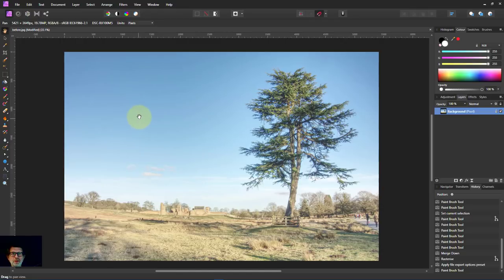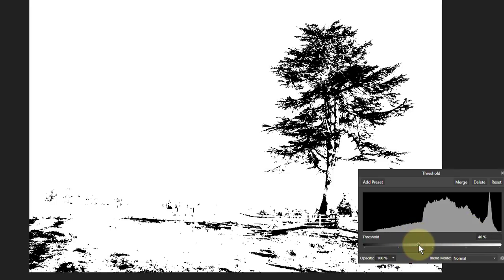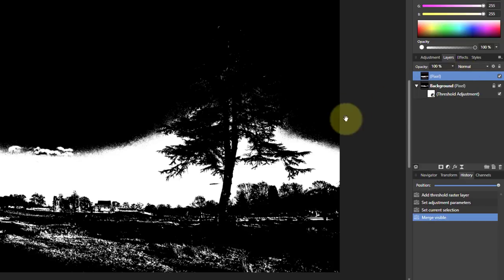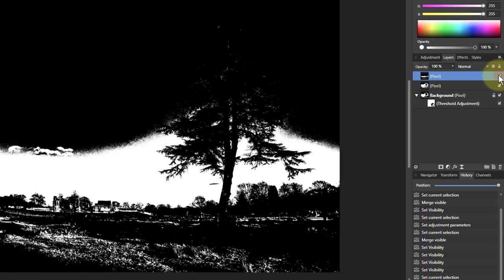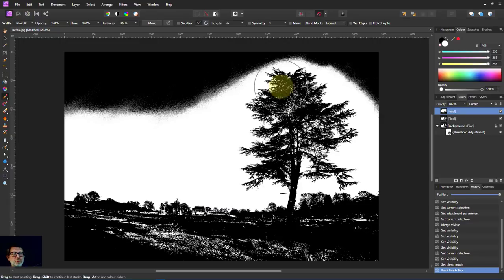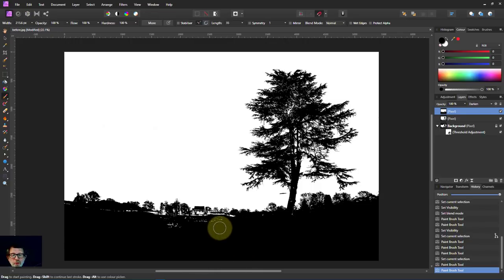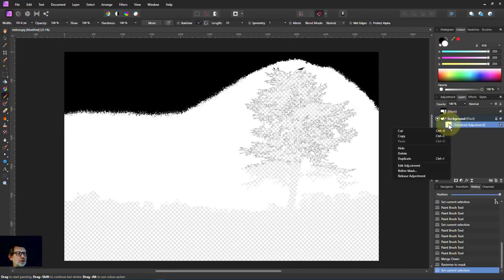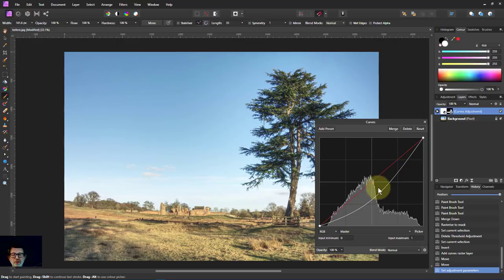Stacked Threshold Masking (using Affinity Photo)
One way of creating a mask is by using the Threshold adjustment to find a point where foreground and background are separated. But this does not always work out. So here's a way of using multiple Threshold adjustments to build up the complete mask you need.

Note: If the selection you make has an edge that is too hard, simply add a very small blur to the mask.

The web page for this video is here (with links to related videos)